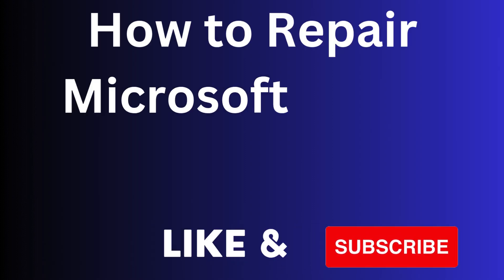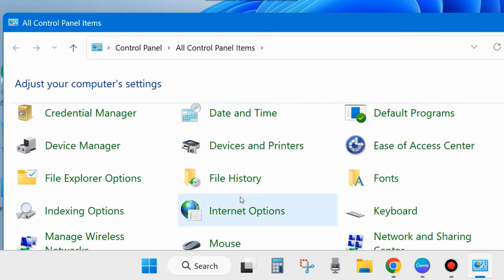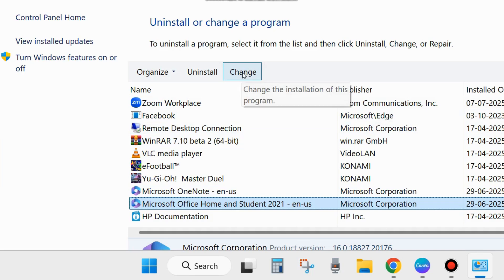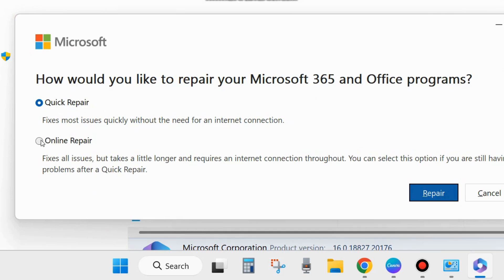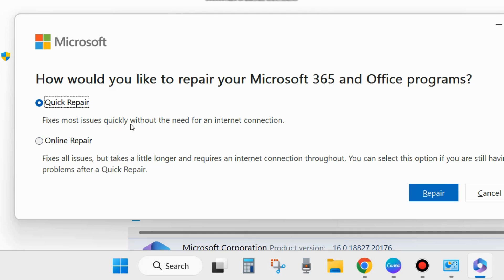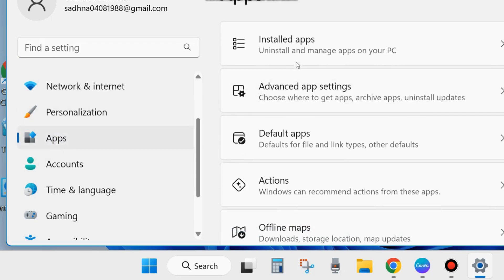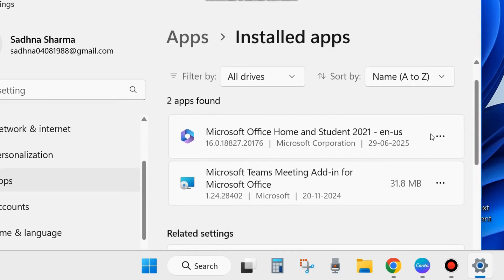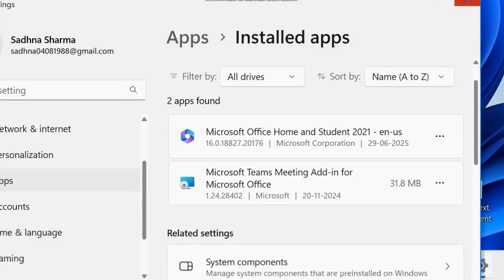Repair Microsoft Office Program on Windows 11 / 10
How to Repair Microsoft Office Program on Windows 11 / 10. How to Fix Microsoft word not working on Windows 11 / 10